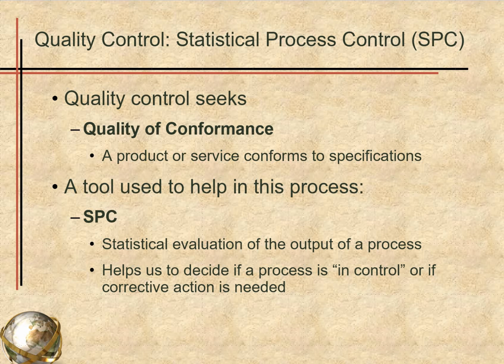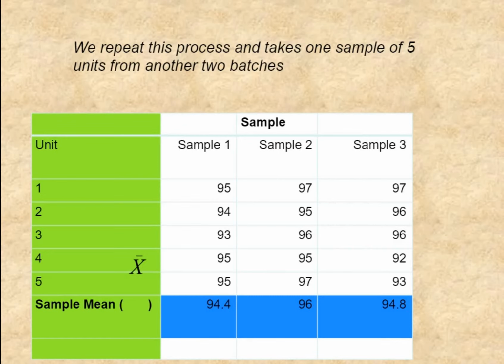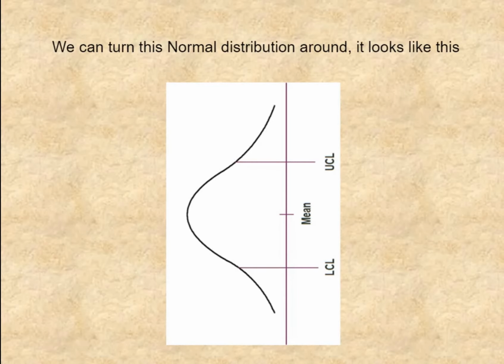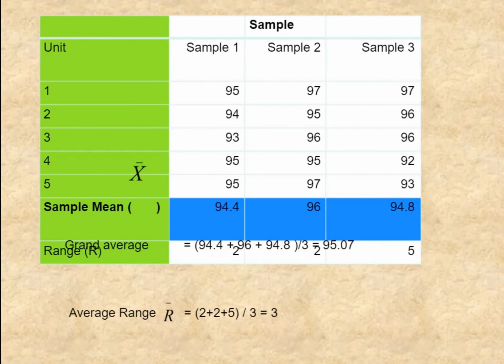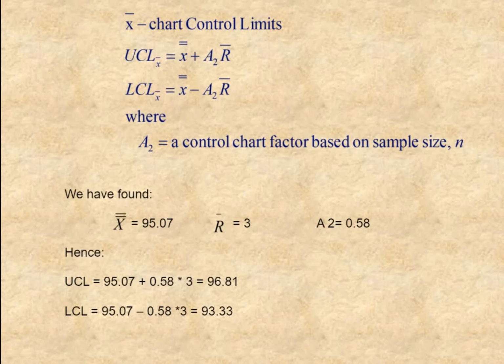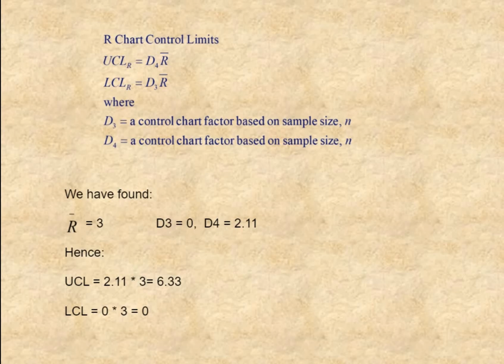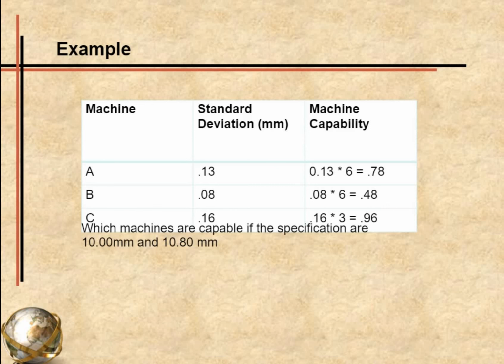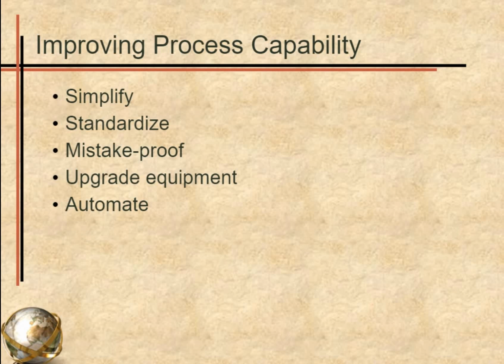statistical process control